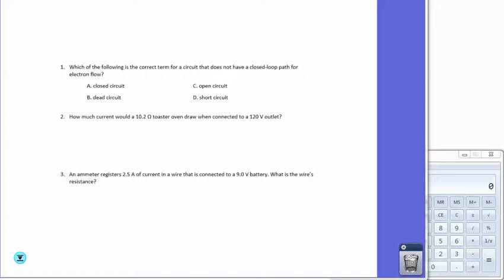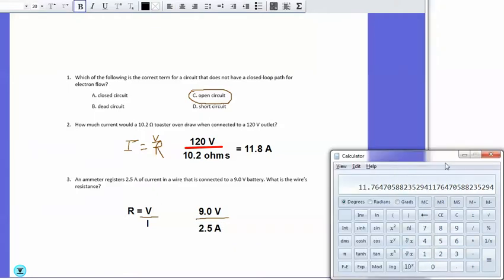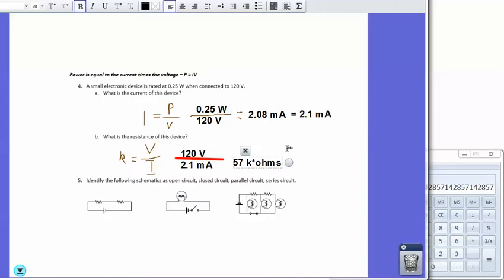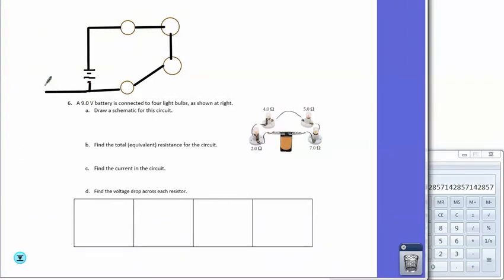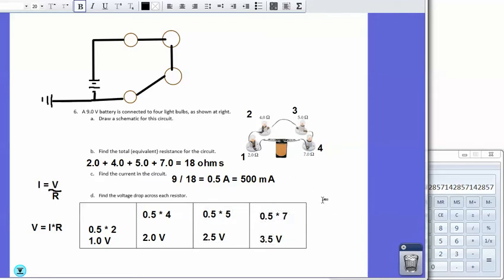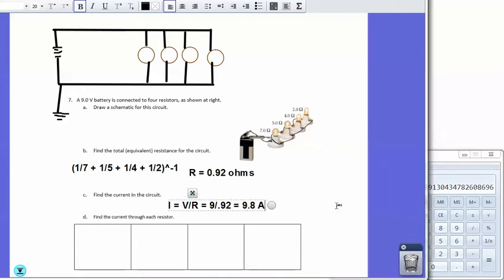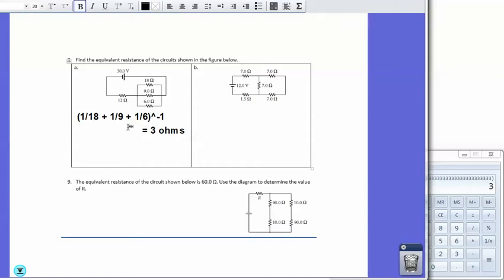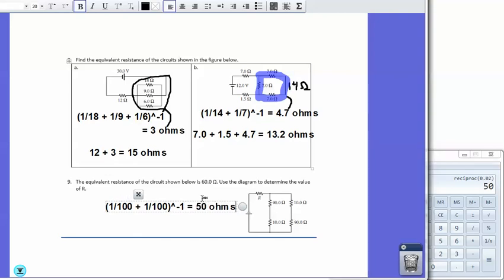PLTW POE - Review for Electric circuits quiz (activity 1.2.3)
This review sheet was provided to POE ESUMS students to prepare them for a quiz.

This also nonetheless serves as excellent review for how to work with circuits and determining attributes of them.